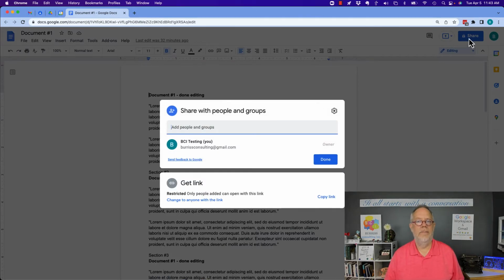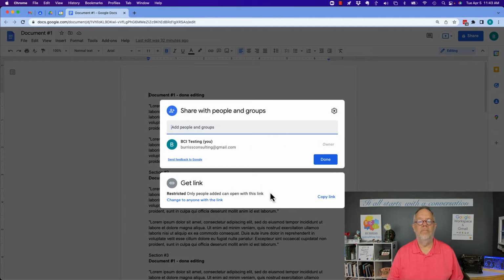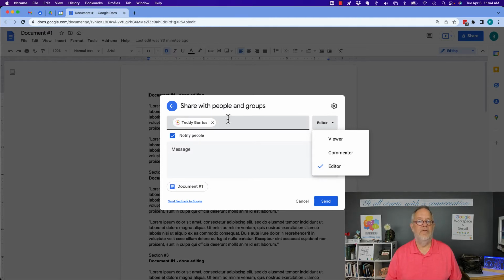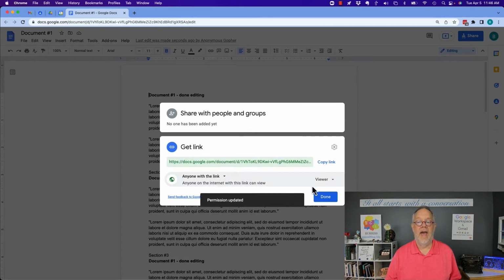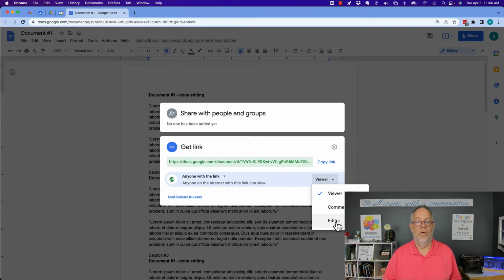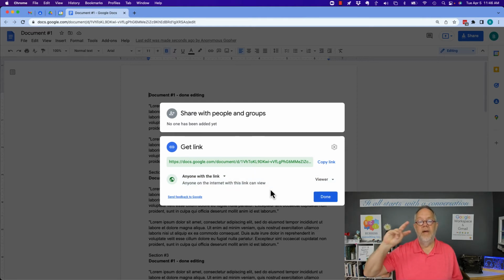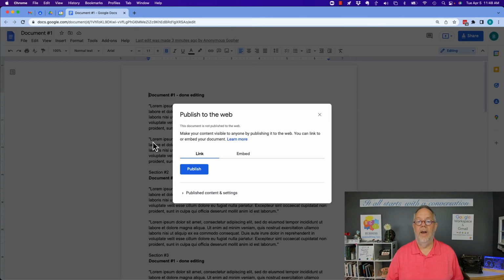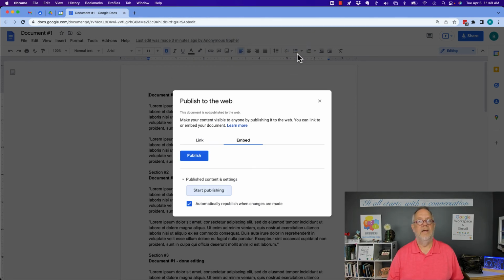What are the different Google Docs Sharing Options available in Google Workspace and Gmail?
Besides sharing a Google Doc, Google Sheet, Google Slides, etc with individuals, you can share them with Google Groups, and publicly for individuals to be able to view, comment and/or Edit the file.

You can also publish the Google document on a web page or use the old school version of exporting the file into another file type and emailing it directly as a regular, old school, file.

BTW - check out my friend @TLBurriss for tips and tricks on using LinkedIn as a Business Tool.